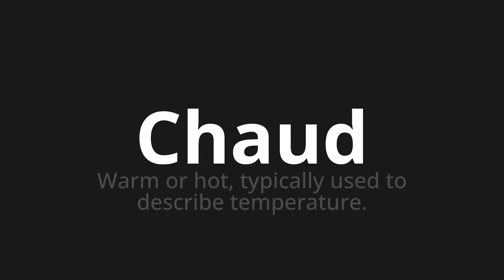How to pronounce Chaud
Master the Pronunciation of 'Chaud Which Means Hot' - which means : Warm or hot, typically used to describe temperature. 📝 with @BaguettePronunciation 🎓🗣️ - [Your Guide to French]

Learn to pronounce 'Chaud' perfectly in French with our easy and engaging tutorial by @BaguettePronunciation! 📖📽️ In this comprehensive video, we provide you with native speaker examples 🗣️👂 and phonetic breakdowns 🎵 to ensure you get the pronunciation just right.

How to say Hot in French